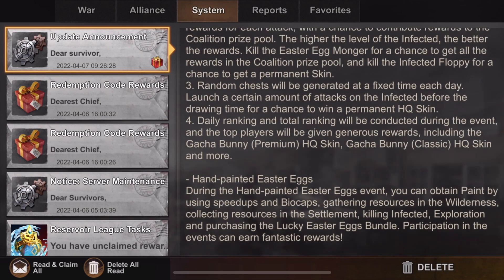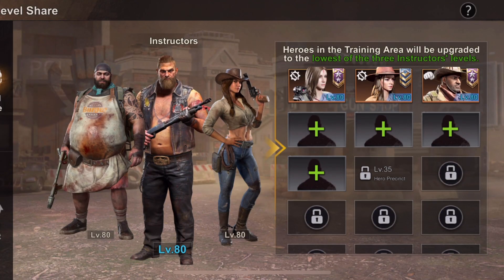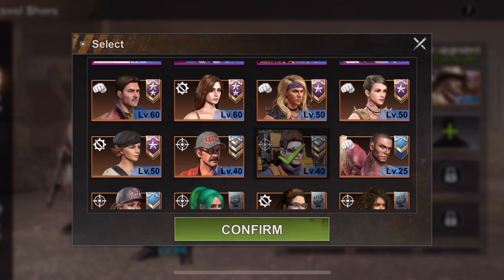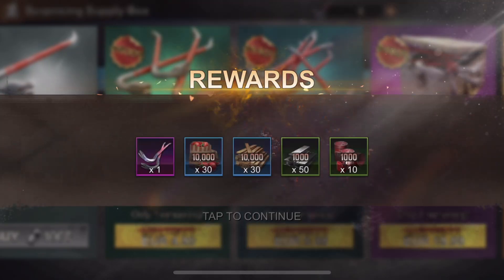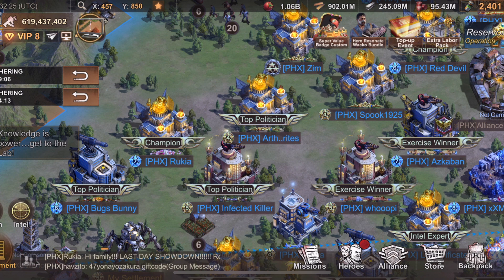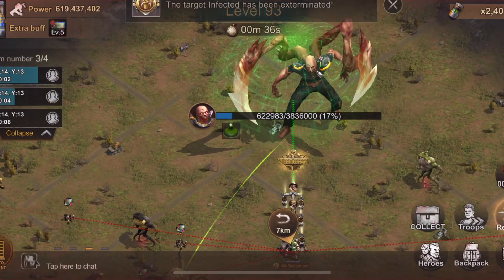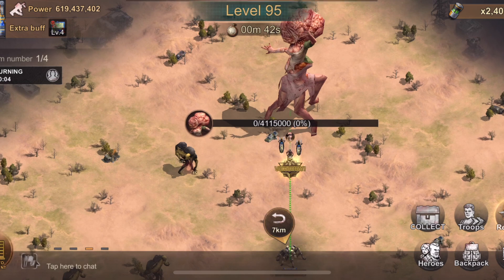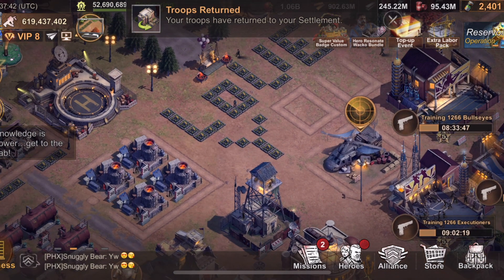NEW TRAINING AREA | INCREASE 1MILLION BP IN 1 MIN